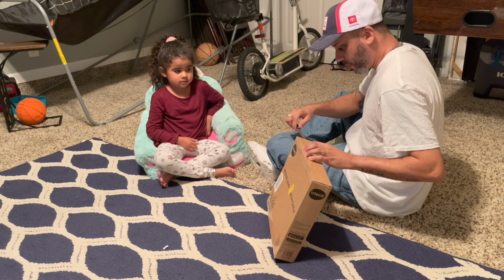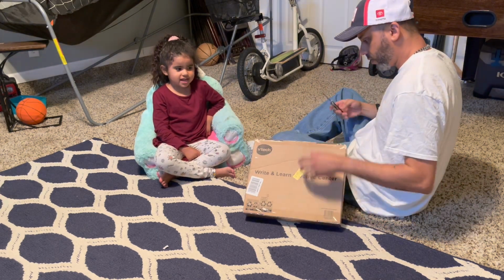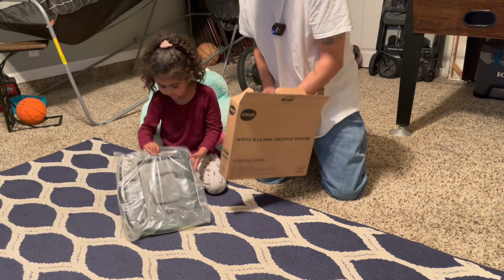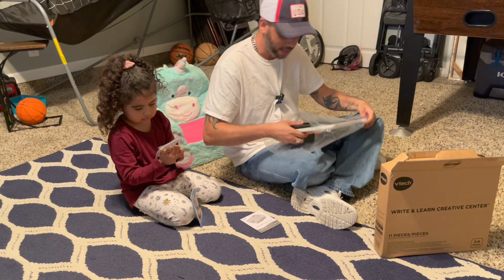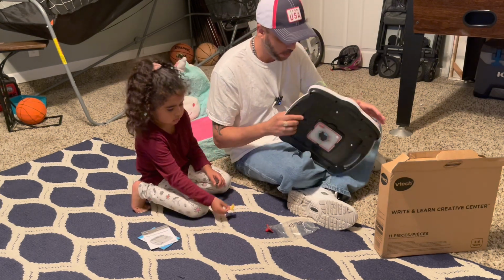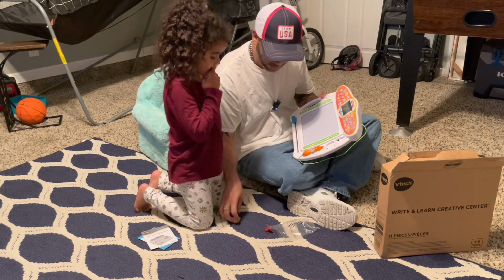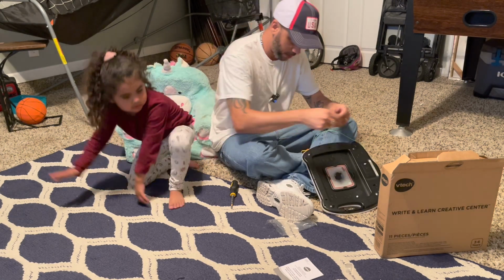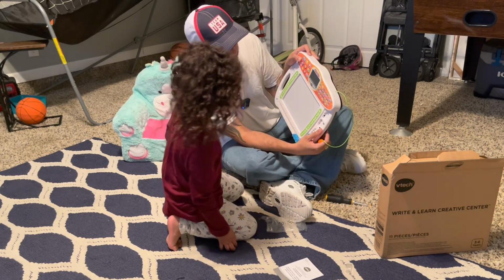VTech Write & Learn. From Amazon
VTech Write & Learn Amazon Link